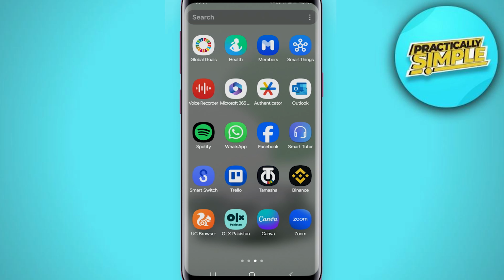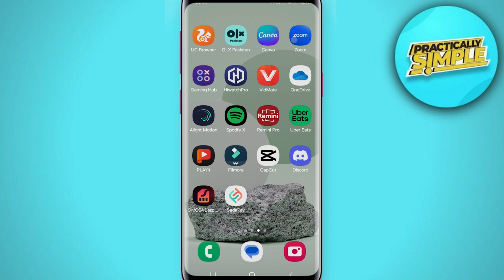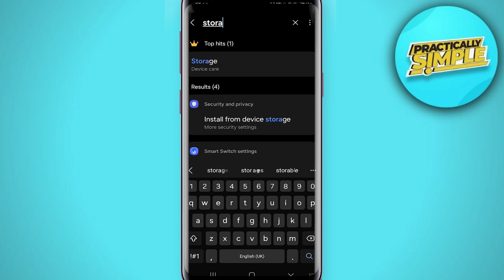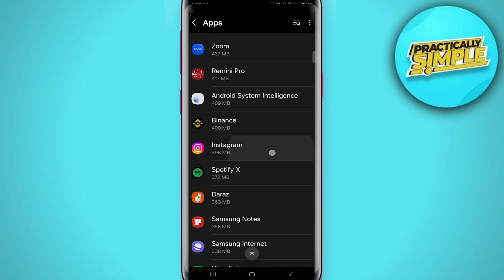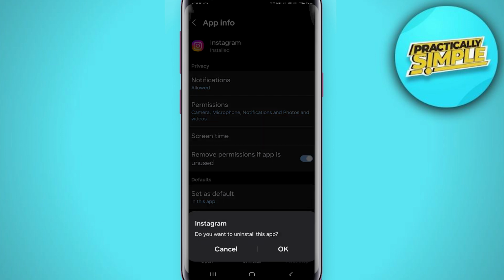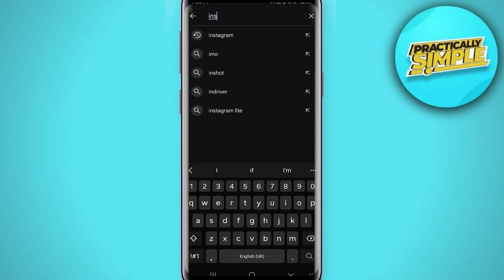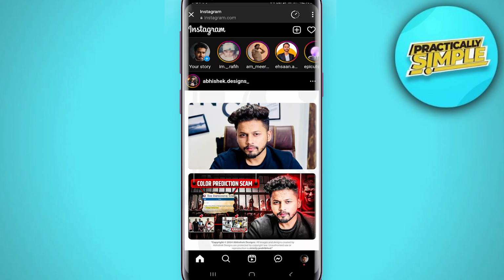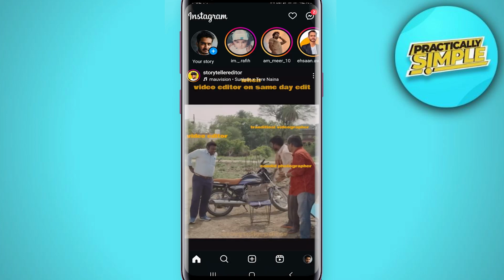How to fix 'Something Went Wrong' Issue on Instagram - Easily Fixed!!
If you want to Find How to fix 'Something Went Wrong' Issue on Instagram but don't know how to do it, then this tutorial is for you!

In this tutorial, I'm going to show you How to fix 'Something Went Wrong' Issue on Instagram.